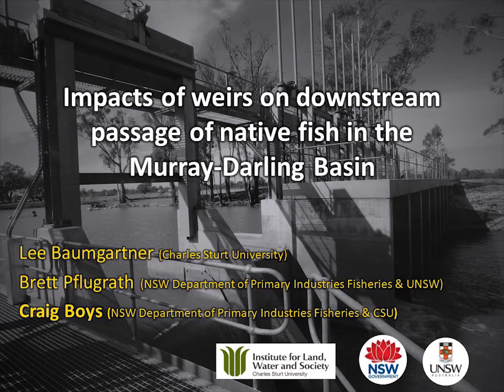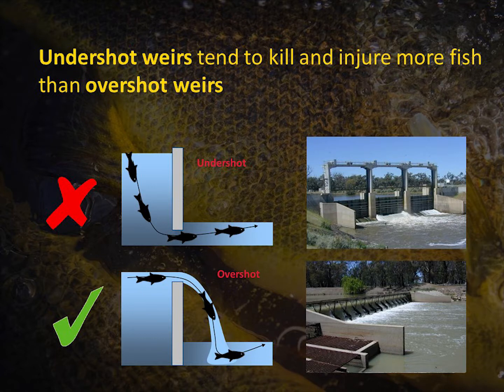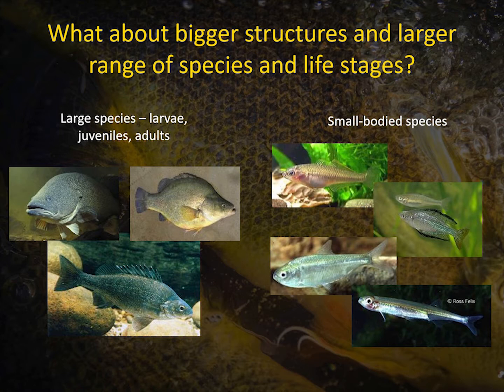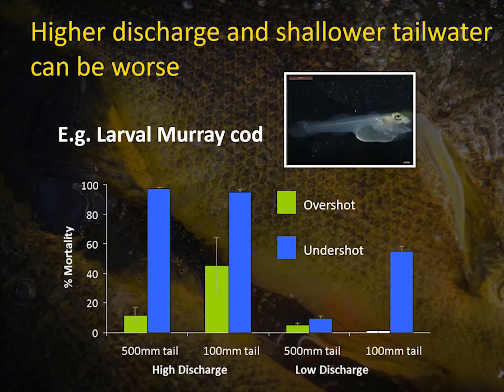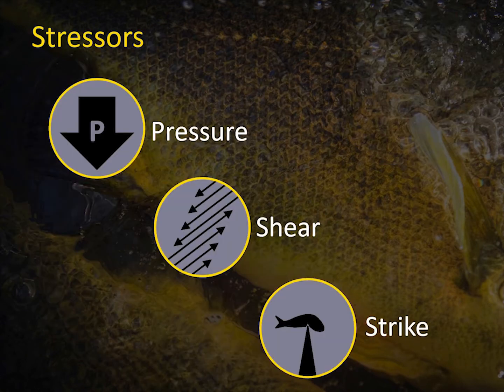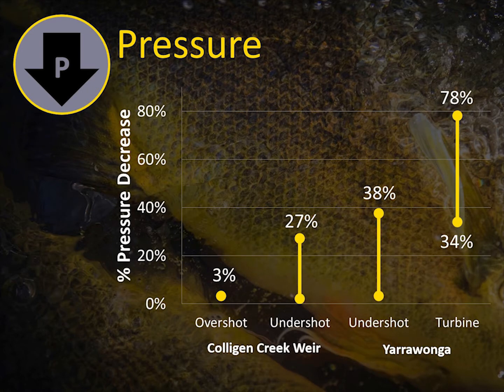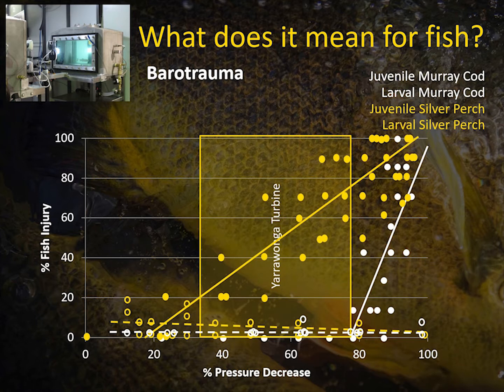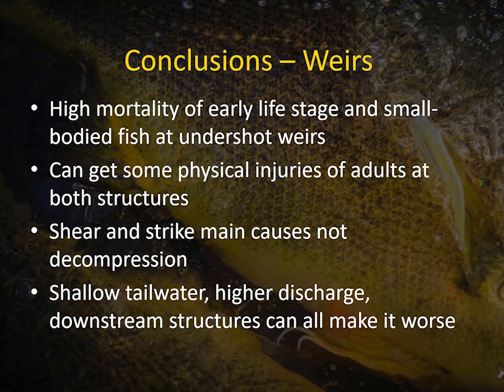NZFSS Conference 2017 - Craig Boys - Impacts of weirs on downstream passage